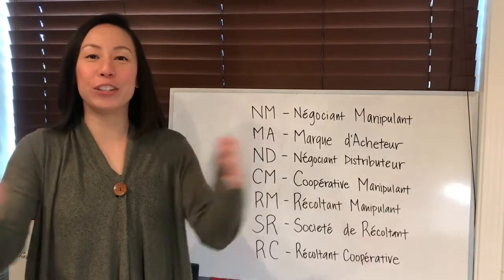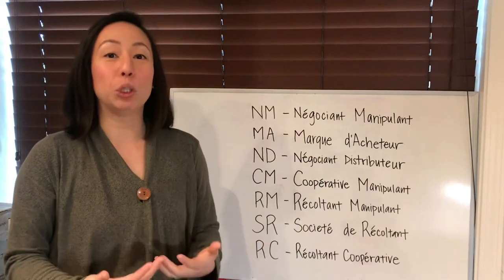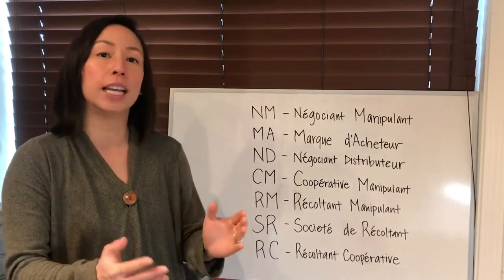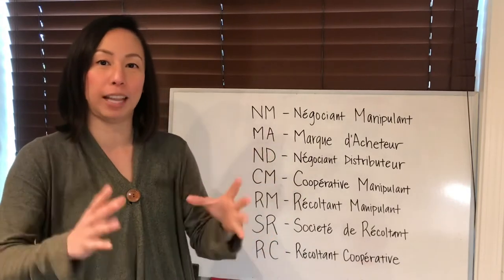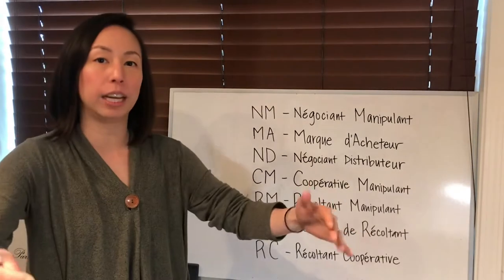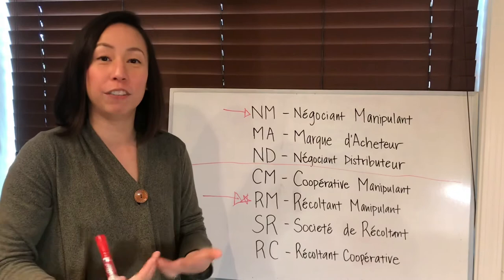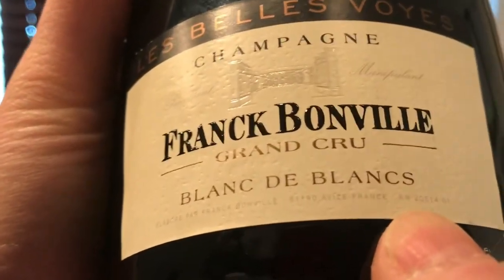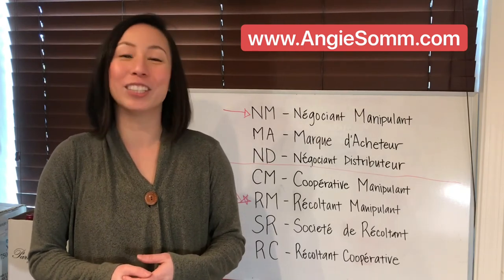The "Secret" Code of Champagne 🍾 [ Angie Somm ]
Did you know on every bottle of Champagne there is a "secret" two letter code that let you know what type of producer they are? This can help you the next time you want to buy a bottle of Champagne, find out here.